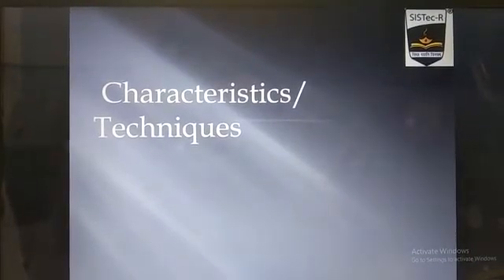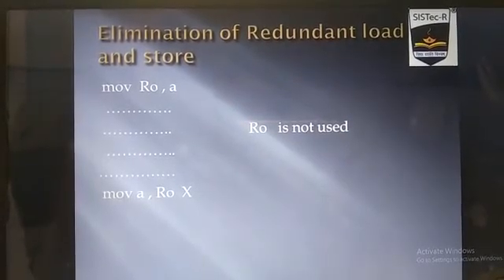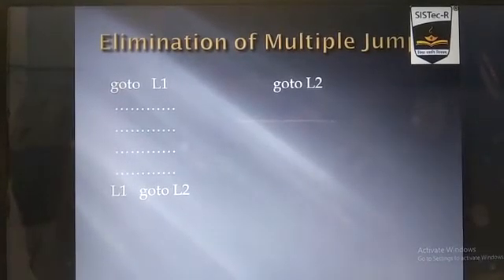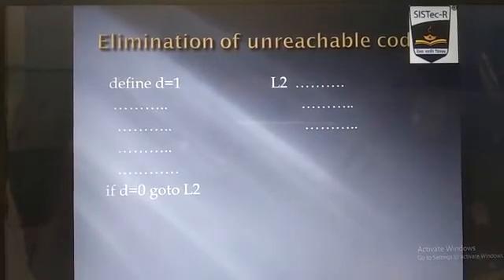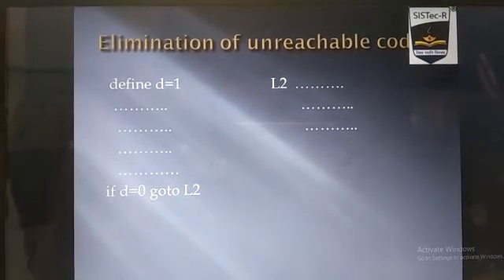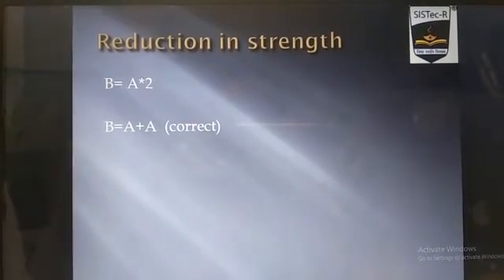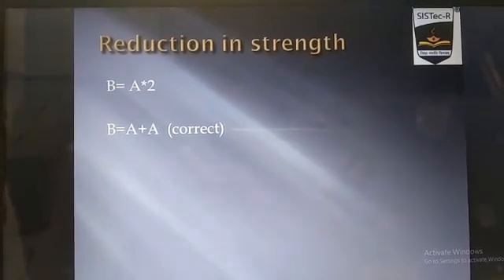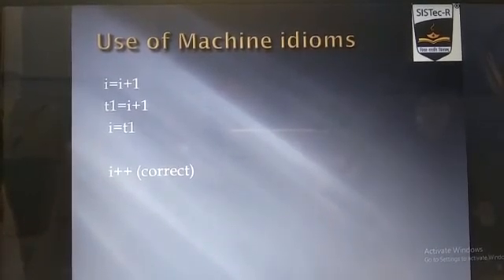Peephole optimization | Namrata Shrivastava | SISTec-R, Ratibad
Peephole optimization is Code Optimization performed on a small part of the code. It is performed on the very small set of instructions in a segment of code.